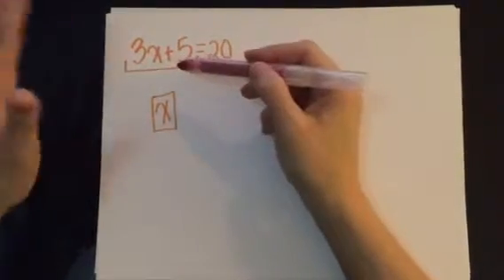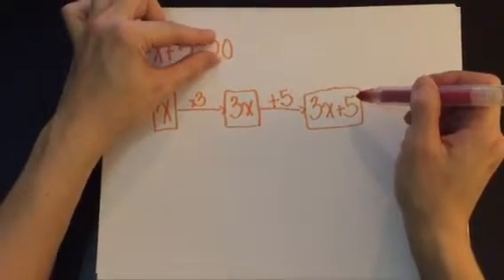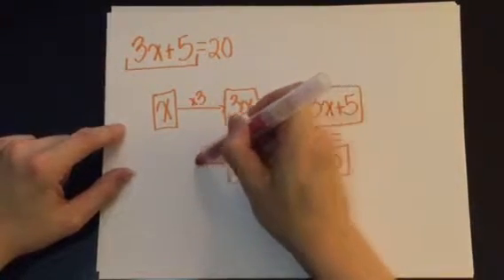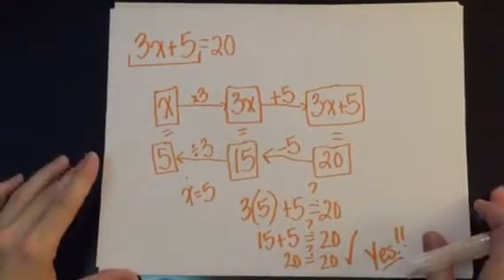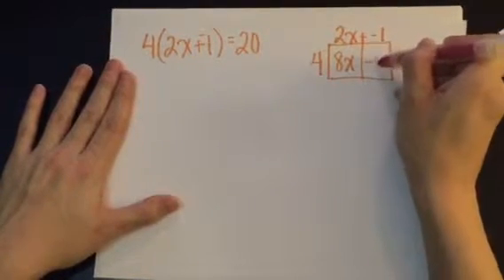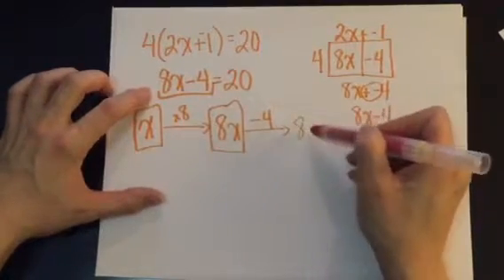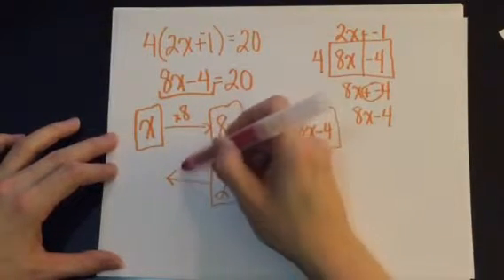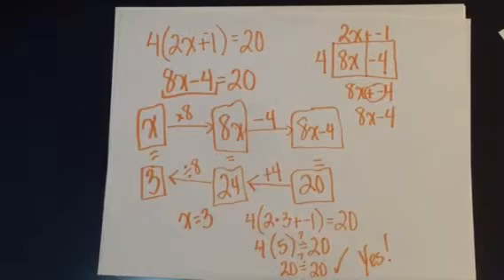2 Step Equations using a Flow Map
Standard definition